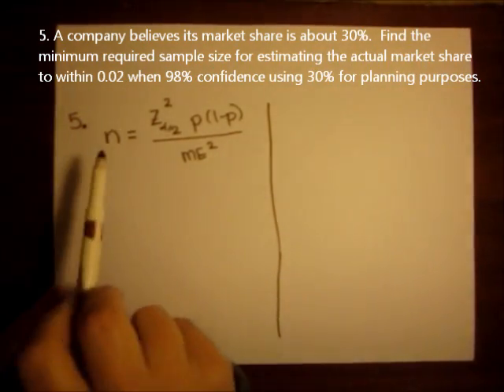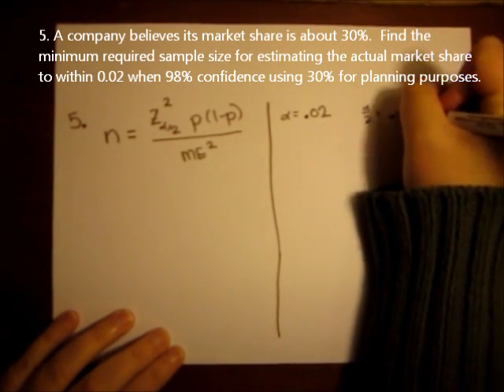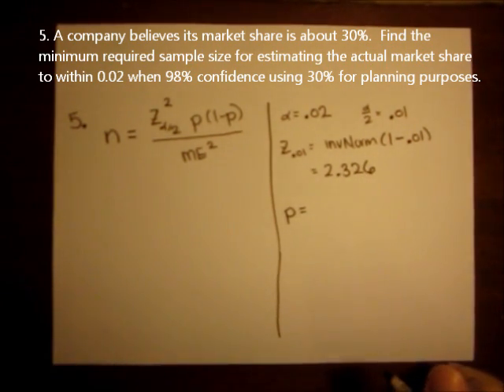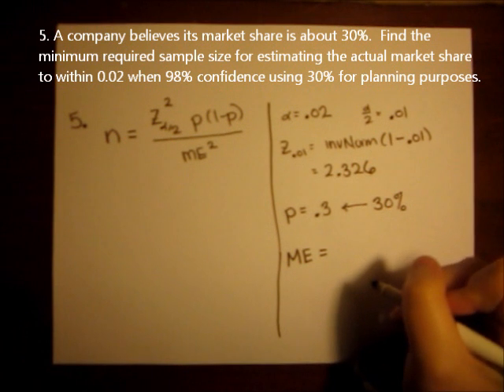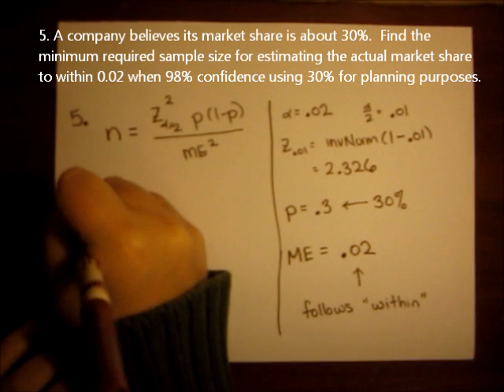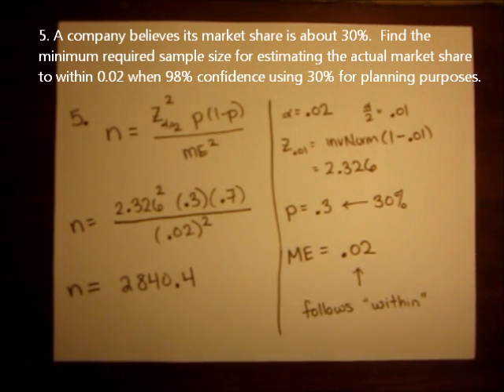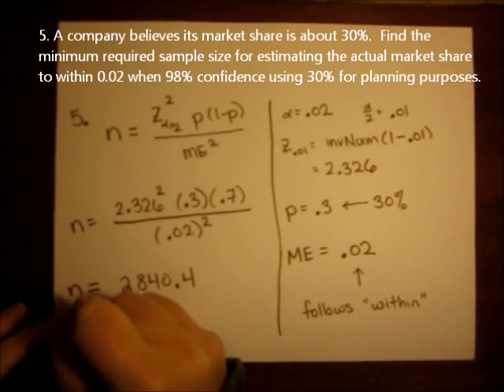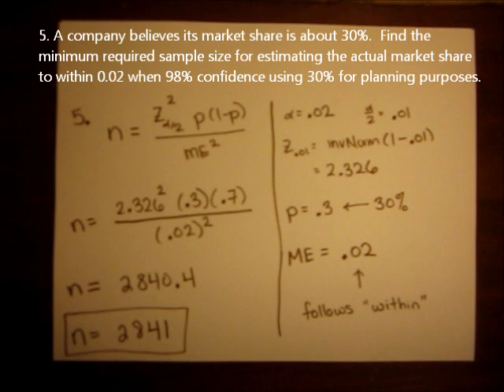Quiz 4 Question 5: Finding a sample size for a confidence interval of a proportion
A company believes its market share is 30%.  Find the minimum required sample size for estimating the actual market share to within 0.02 with 98% confidence using 30% for planning purposes.